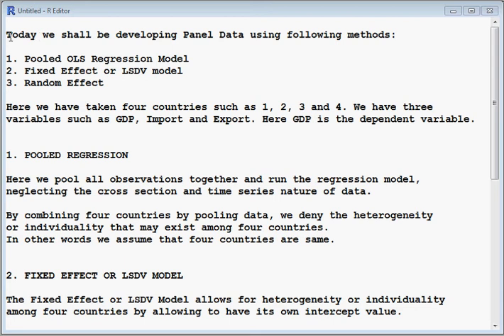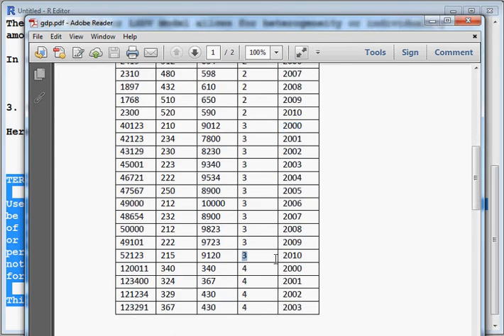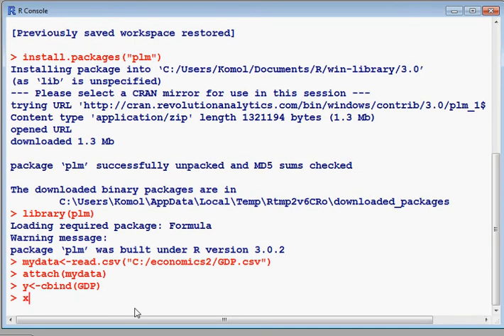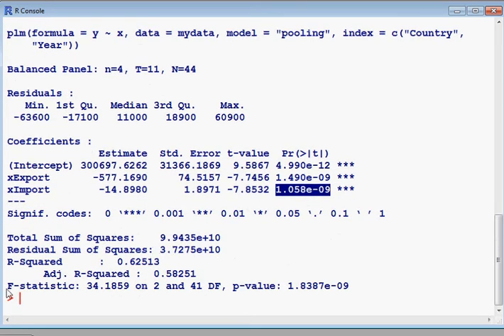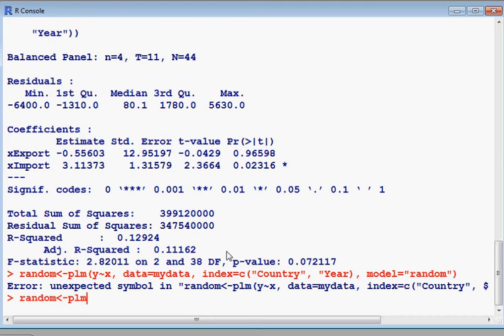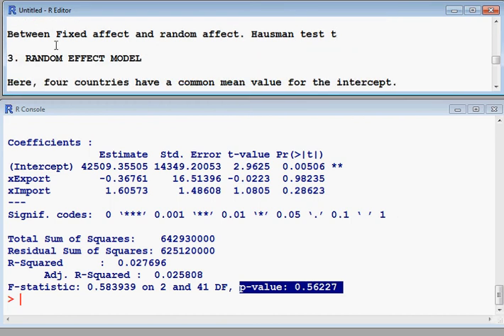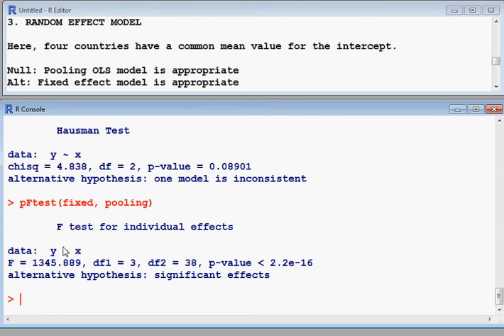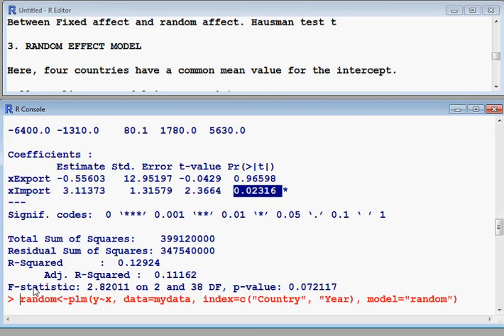Panel Data. Model Two. R Software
Hossain Academy invites you to panel data using R programming